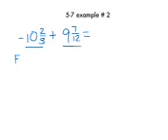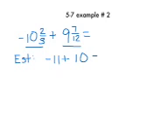5-7 adding mixed numbers with unlike den